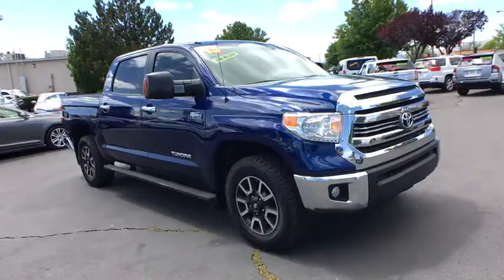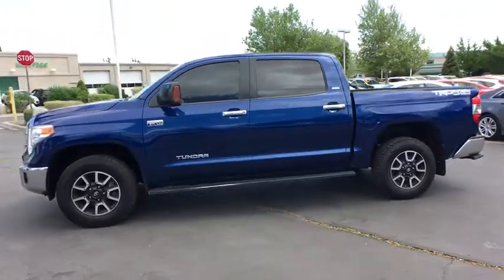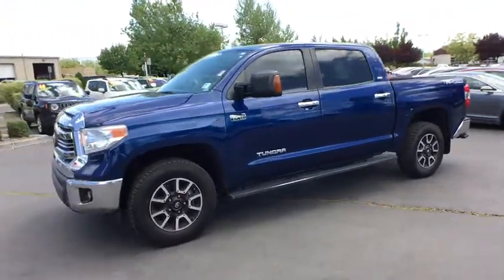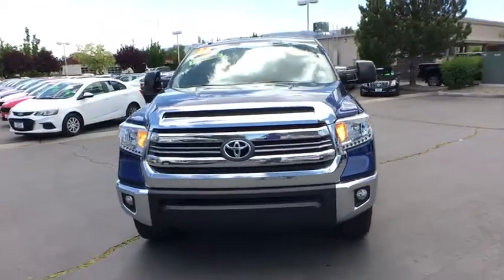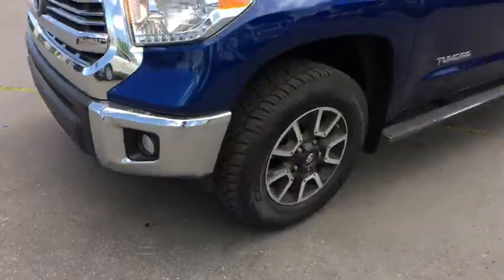2015 Toyota Tundra 4WD Truck Reno, Carson City, Northern Nevada, Sacramento, Elko, NV IR5734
Used 2015 Toyota Tundra 4WD Truck availalble in Reno, Nevada at Internet Auto Reno. Servicing the Carson City, Northern Nevada, Sacramento, Elko, NV area.
2015 Toyota Tundra 4WD Truck SR5 - Stock#: IR5734 - VIN#: 5TFDW5F11FX426809

Internet Auto Reno
1220 Kietzke Ln

Check out this 2015 Toyota Tundra 4WD Truck SR5. Its Automatic transmission and Regular Unleaded V-8 5.7 L/346 engine will keep you going. This Toyota Tundra 4WD Truck features the following options: Wheels: 18 x 8J Styled Steel, Variable Intermittent Wipers w/Heated Wiper Park, Urethane Gear Shift Knob, Transmission: Electronic 6-Speed Automatic w/OD -inc: intelligence (ECT-i), sequential shift mode, uphill/downhill shift logic and TOW/HAUL mode, Transmission w/Driver Selectable Mode, Sequential Shift Control and Oil Cooler, Tires: P255/70R18 AS Michelin, Tailgate Rear Cargo Access, Systems Monitor, Steel Spare Wheel, and Splash guards. See it for yourself at Internet Auto Reno, 1220 Kietzke Lane, Reno, NV 89502.